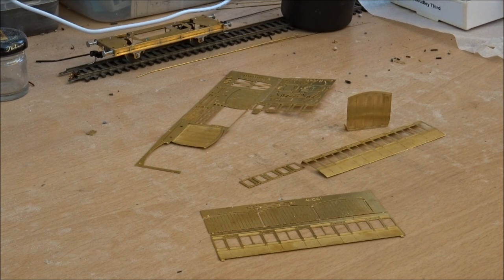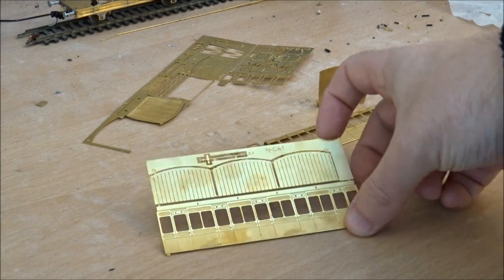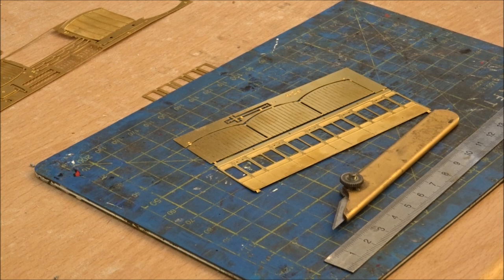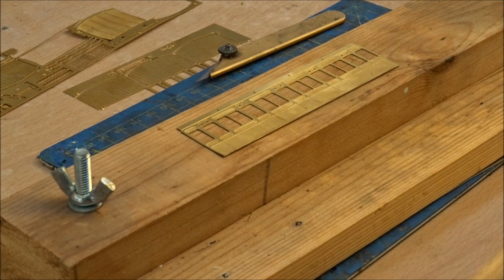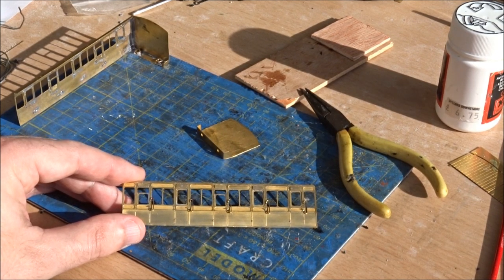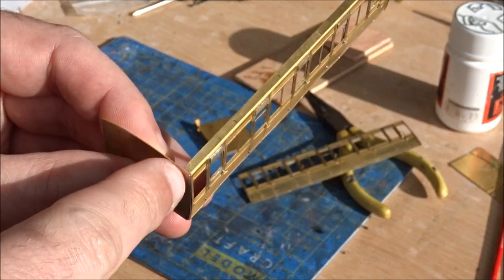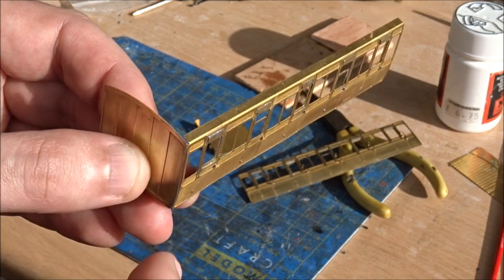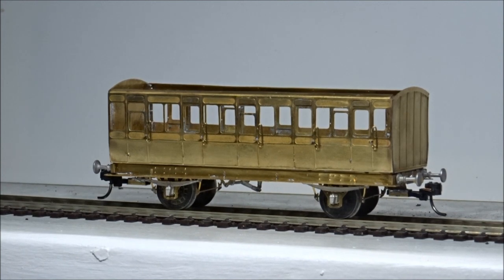Workbench Roxey Mouldings, LBSCR, All Third, Part 2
Roxey Mouldings LBSCR All Third, Part 2

In this next part I am focusing on the body, sides, ends, details and interior and not forgetting the roof. The seating isn't provided but I have modified some Ratio compartment seating.

Using a soldering iron,
188 solder
145 solder
Homemade tumblehome jig
Needle files
Gentlemans saw
Craft knife
Pin vice drill
Some glue